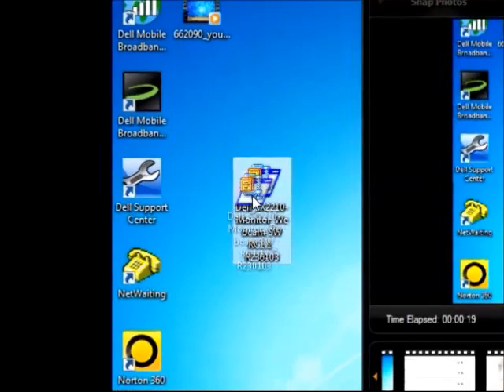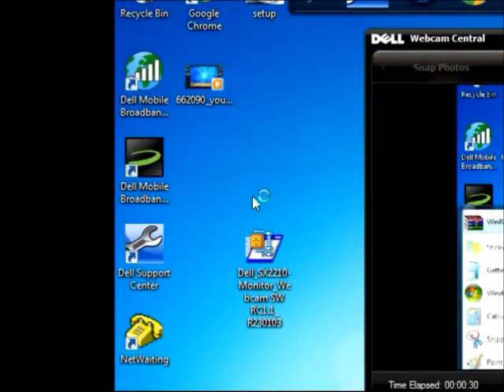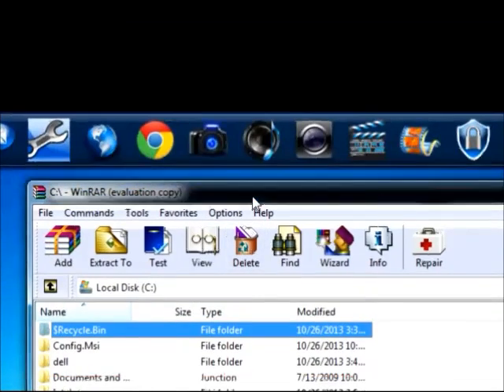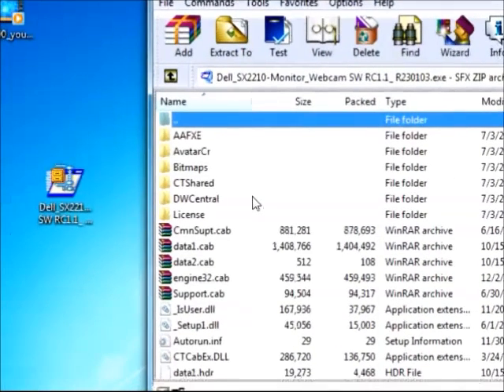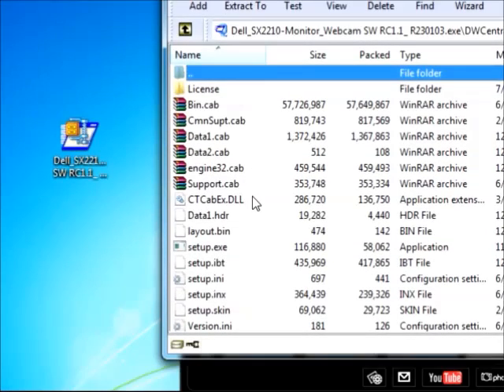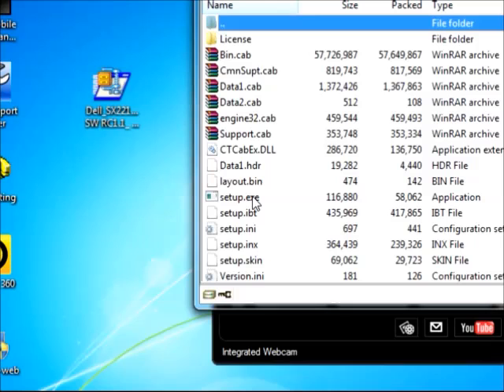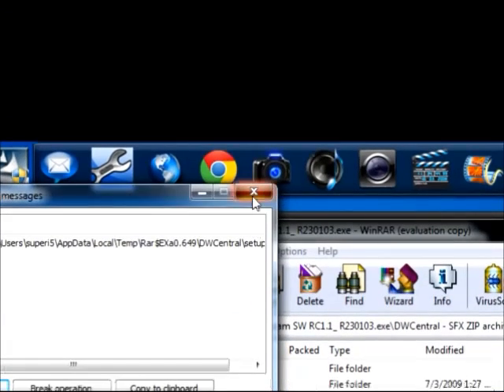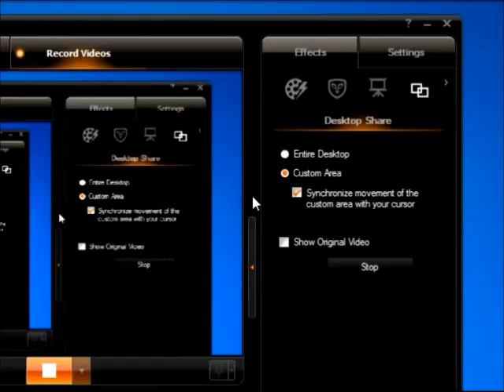Dell webcam central download free